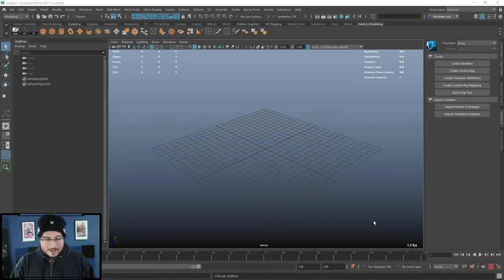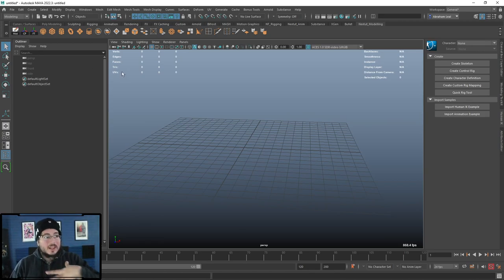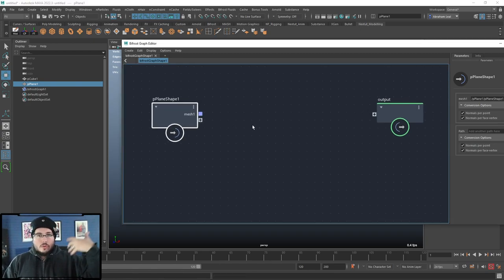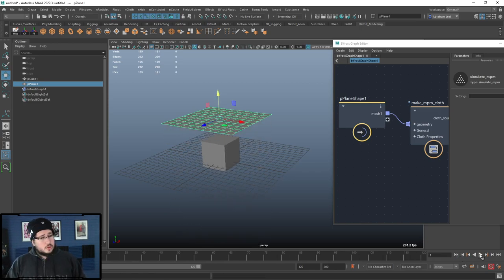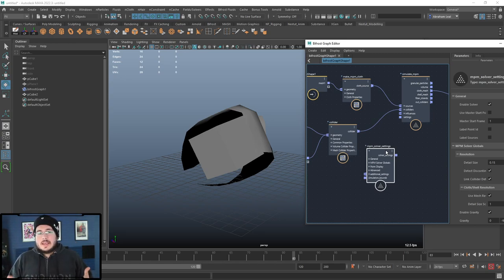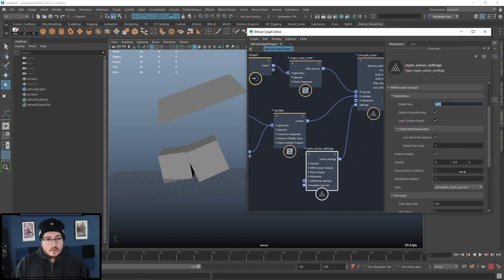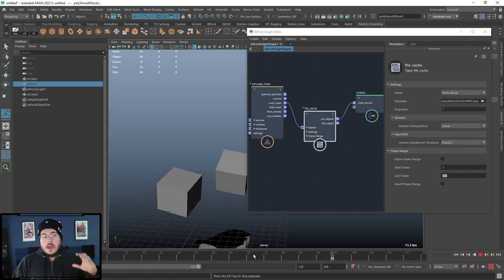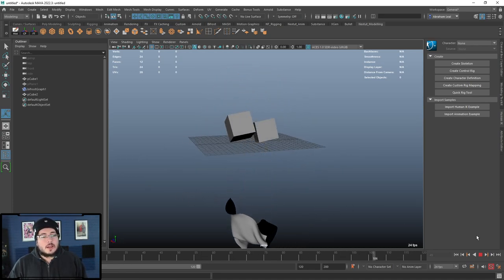MAYA TUTORIAL | Bifrost Cloth Simulation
Hey guys! we finally talk about the last one of the big threes, after exploring a little bit of xgen and MASH it is now time to talk about bifrost.